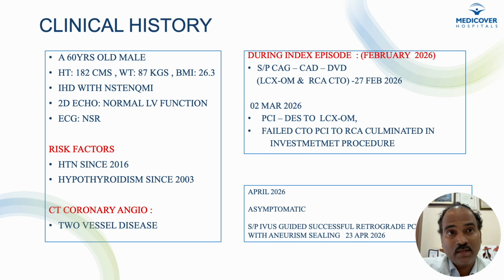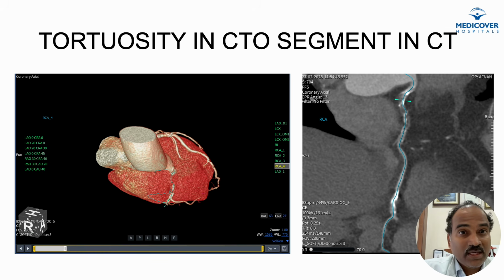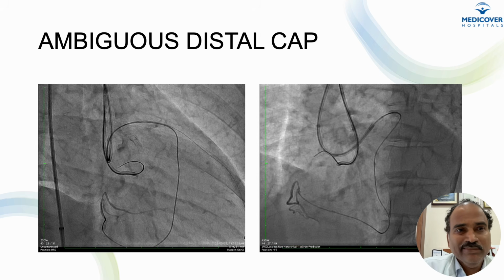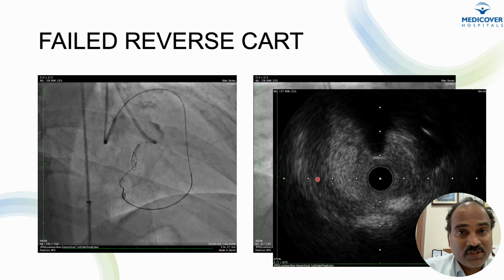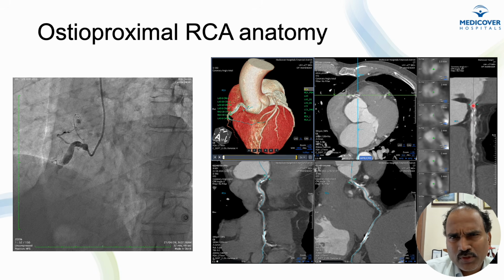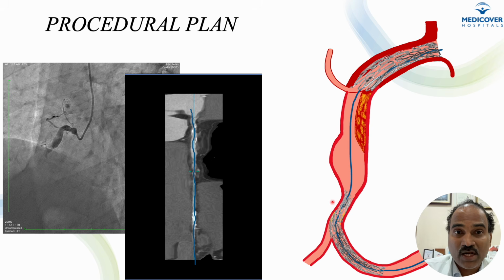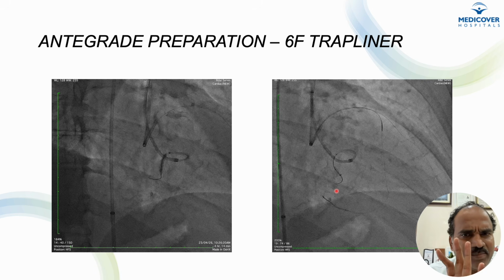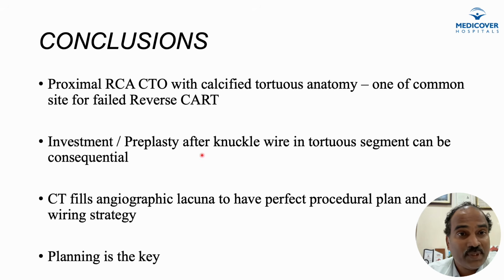Interventional Treatment of Post-Investment Procedure Coronary Pseudoaneurysm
This case exemplifies leveraging CT coronary angiography in planning coronary pseudoaneurysm closure percutaneously.